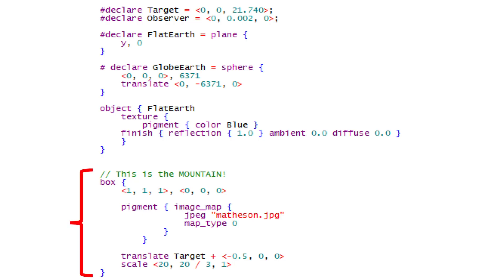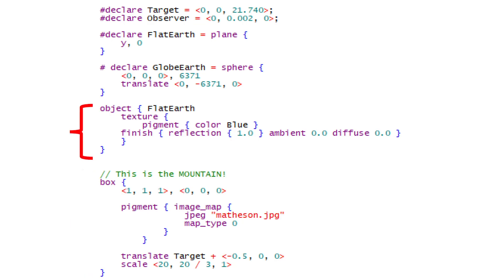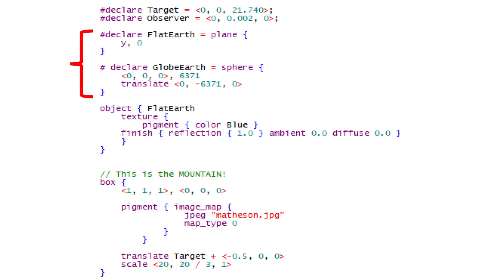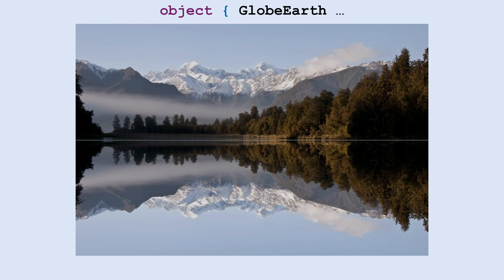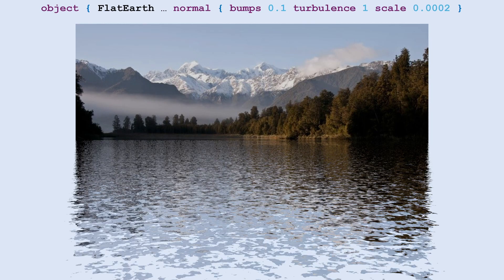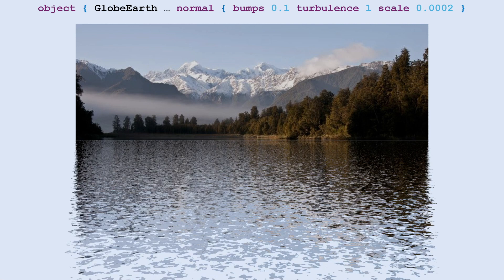Hey @Witsit, do you even reflect, bro?